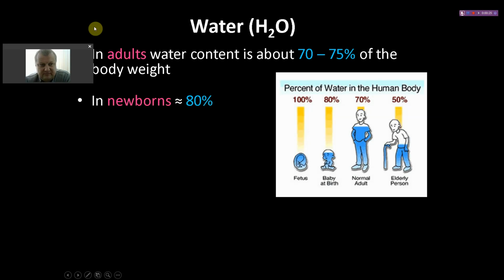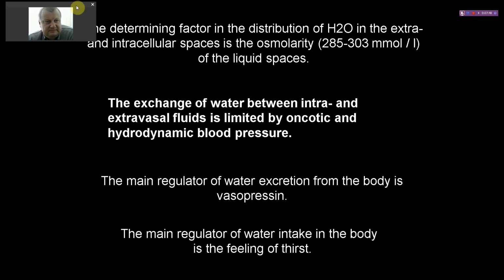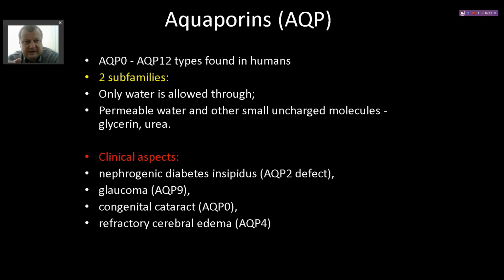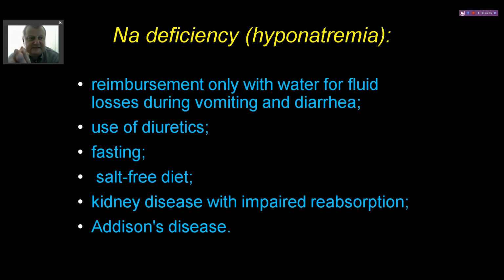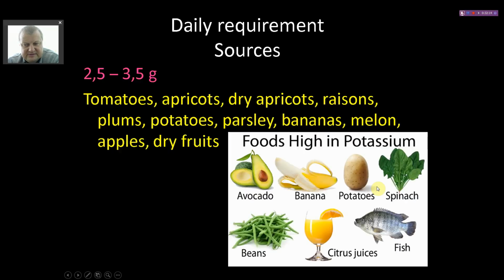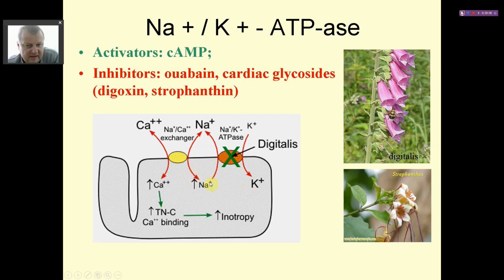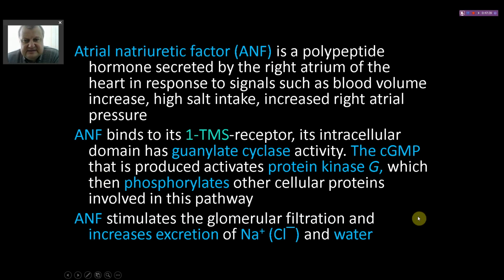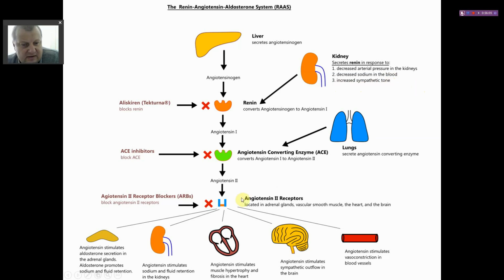WME1 Kauhanka NN